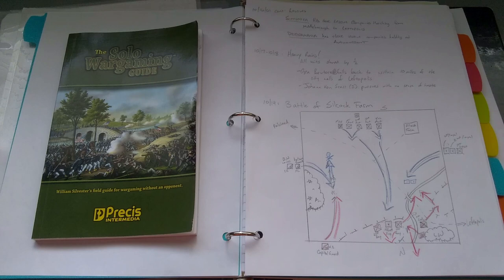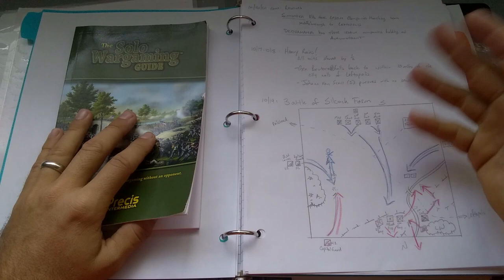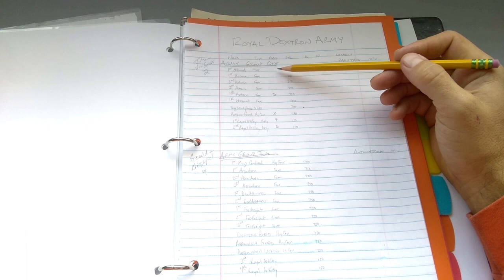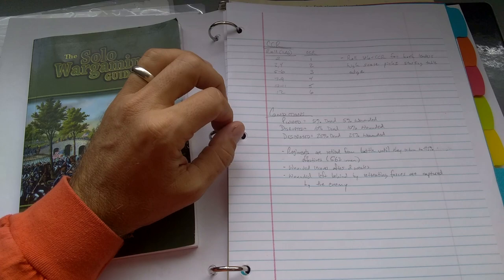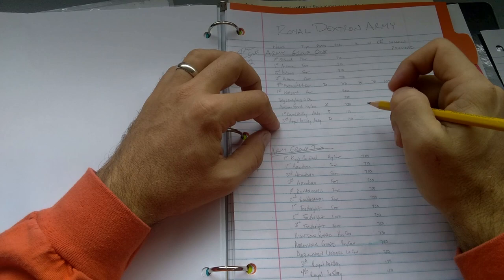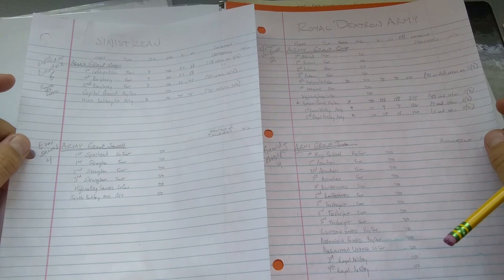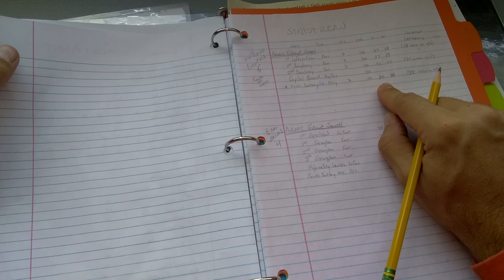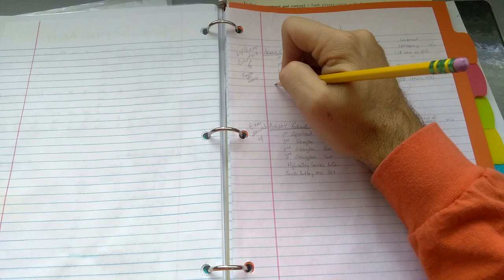The Solo Wargaming Guide: Aftermath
Remember when this used to be a miniature wargaming channel?  It still is, we're just running through some out-of-scope intellectual exercises to flash forward through the "boring bits" before we get back to the good stuff.  Today we count coup and calculate the butcher's bill for both sides of the Battle of Silcock Farm.